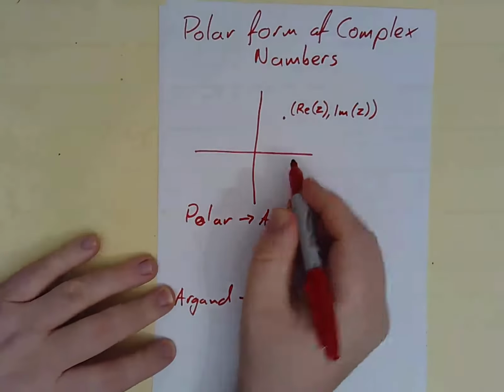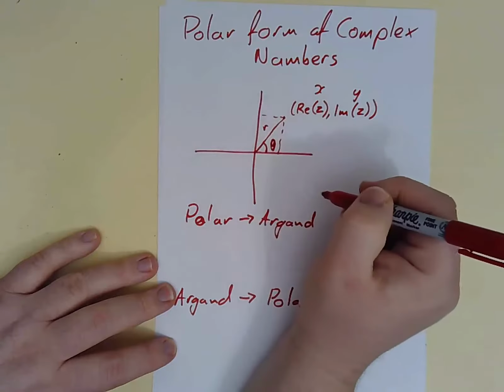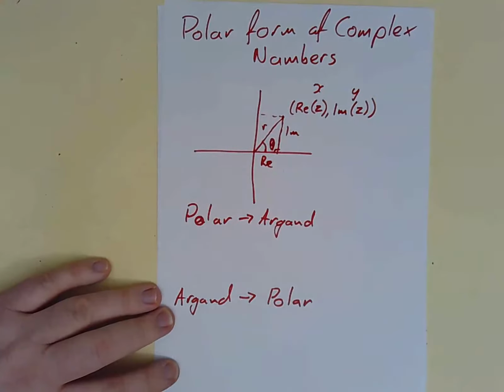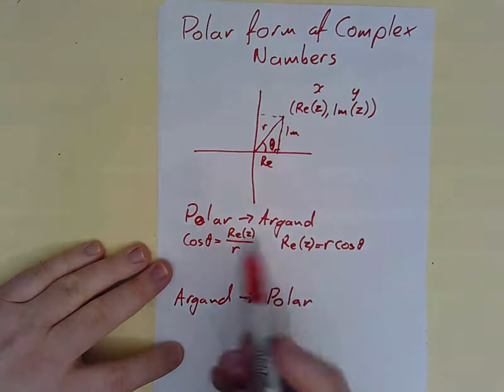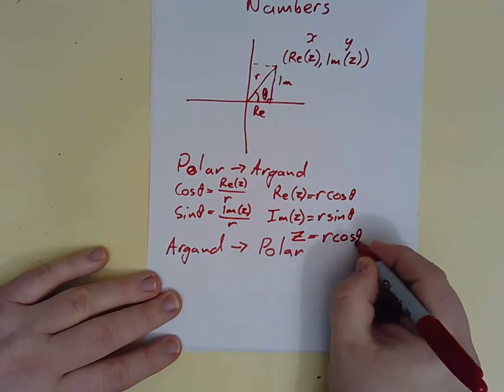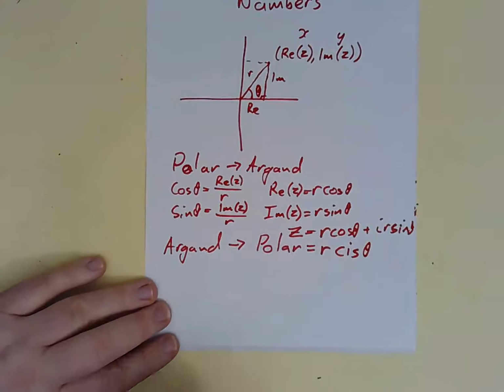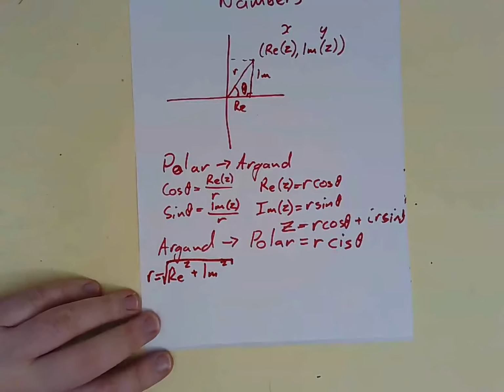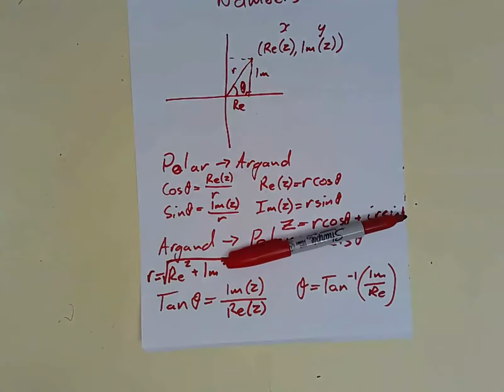Complex numbers in Polar Form